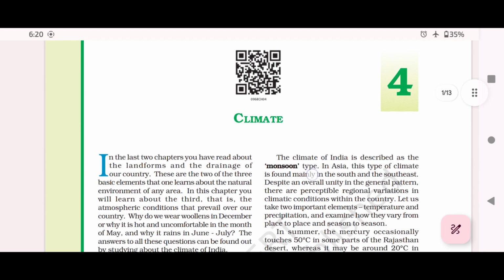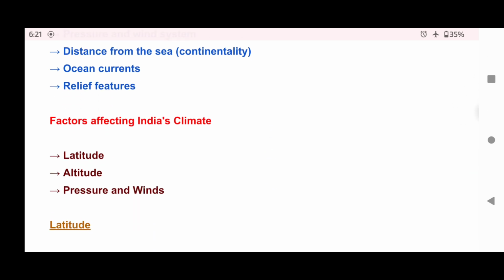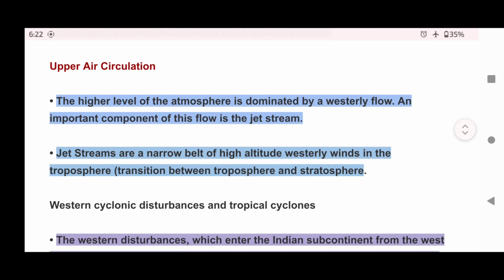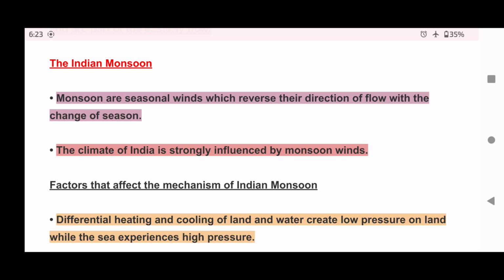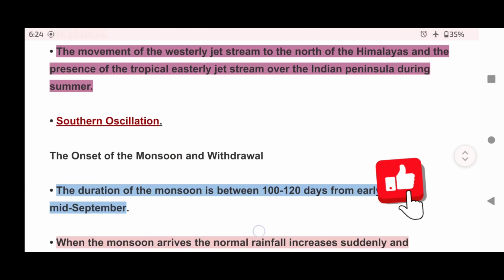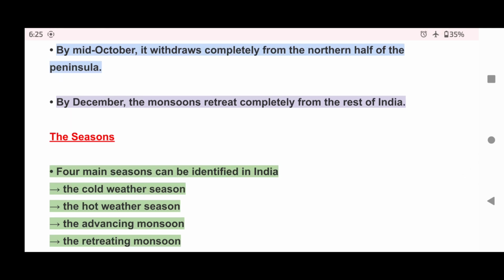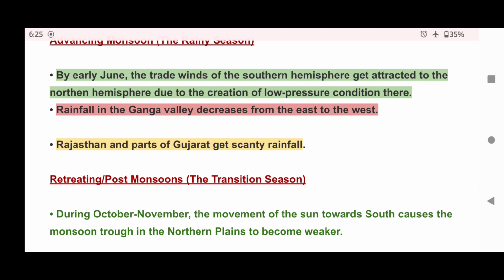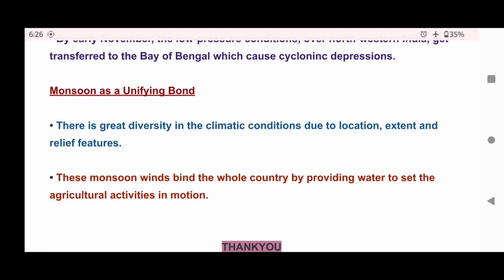CLIMATE| CH-4| GEOGRAPHY| CLASS 9| biharstet bpsc # jssc